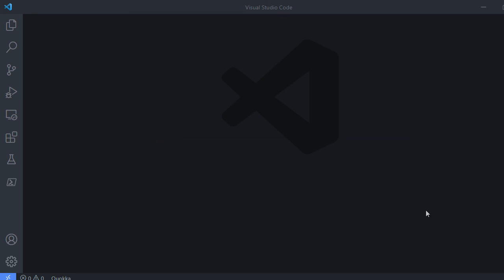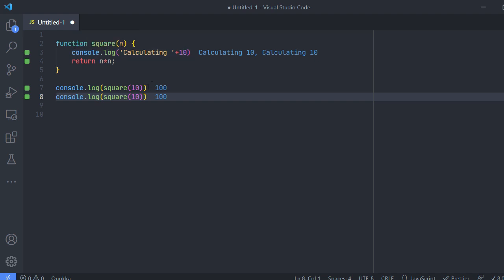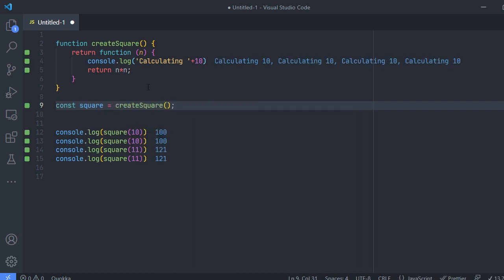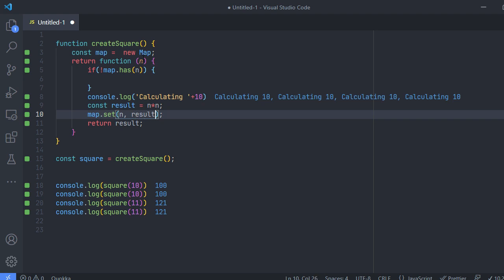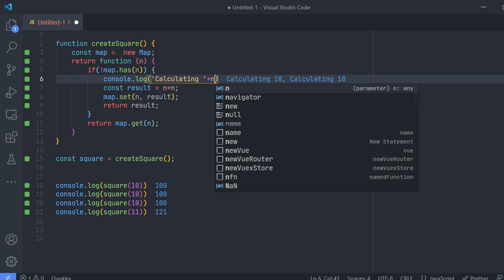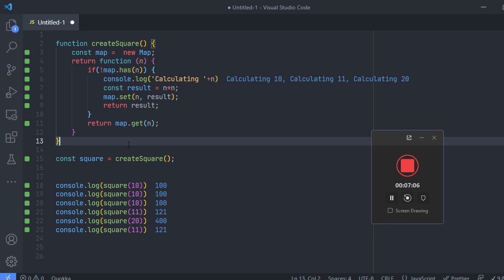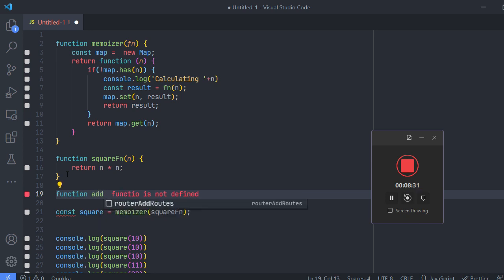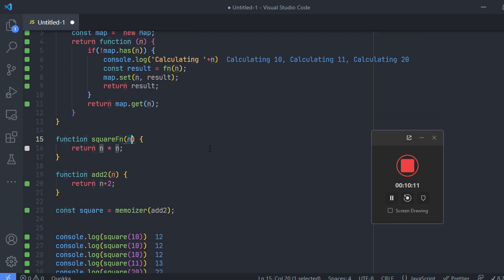Memoization in Javascript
This video explains about Memoization and how to create a memoizing function with an example